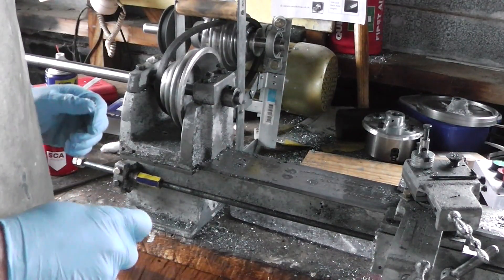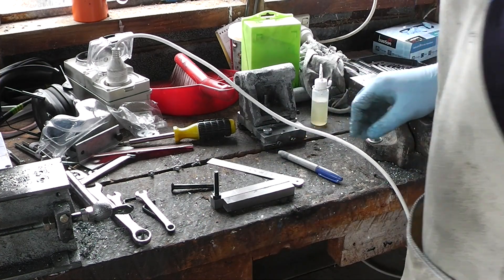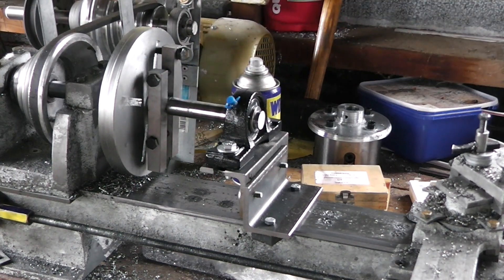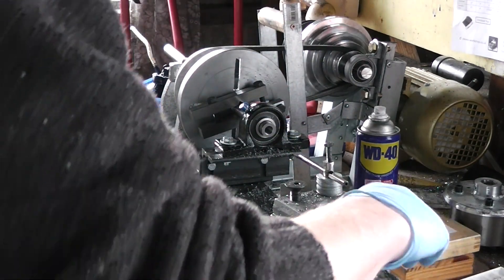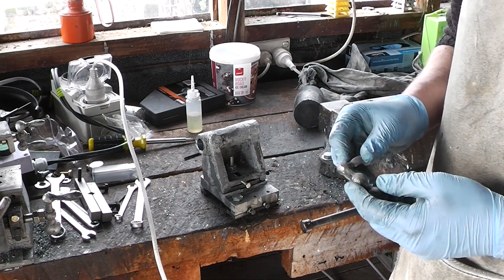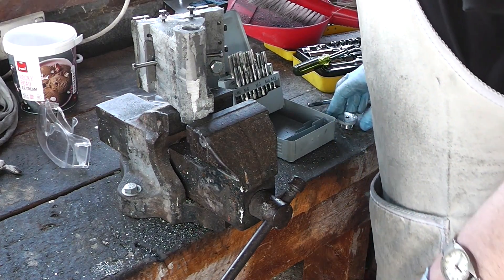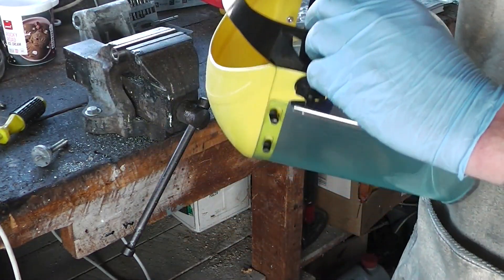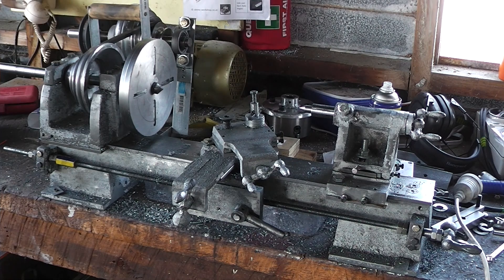Making the Tailstock Ram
Big step in this lathe project, and it was quite complex to do!